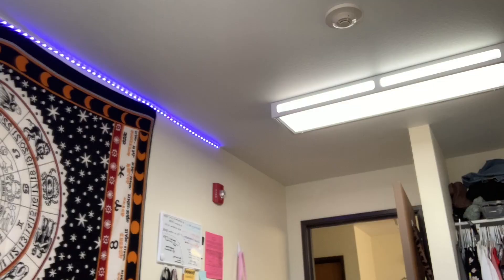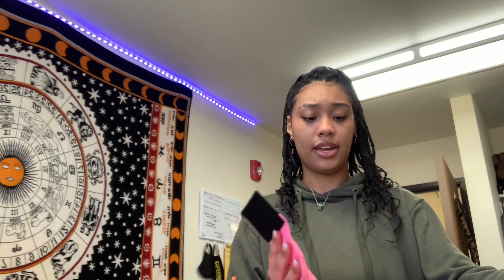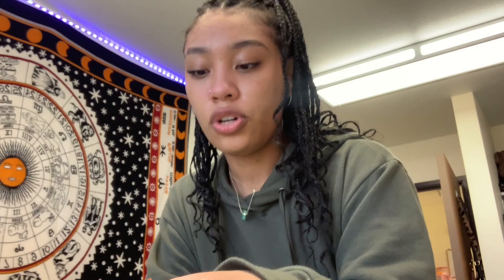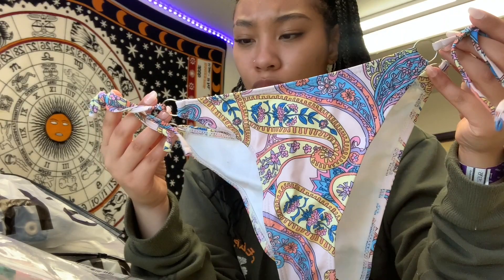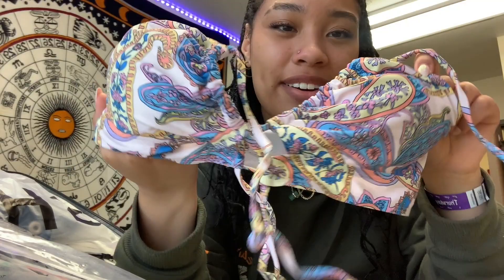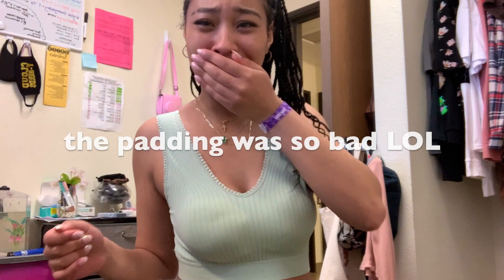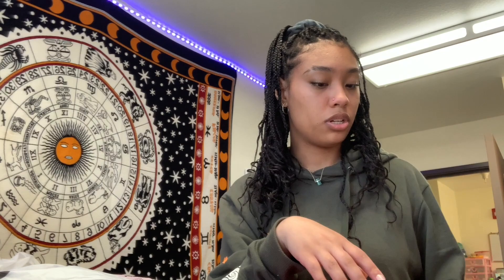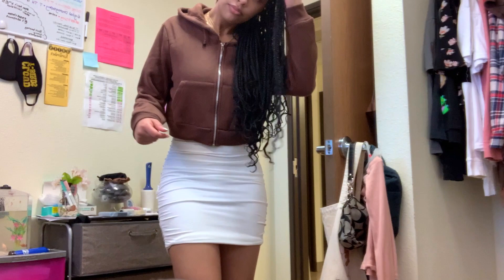SHEIN try-on haul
after ordering off Shein several times and forgetting to do a haul, I FINALLY DID ONE :)
~. sign in using my reference link to get $2 EVERY future order of $29 or more~